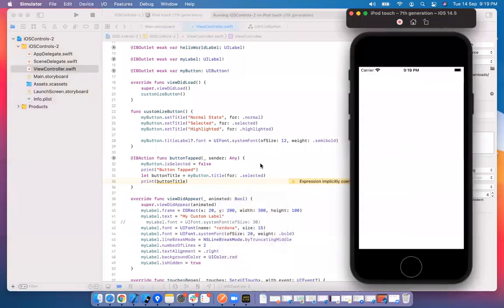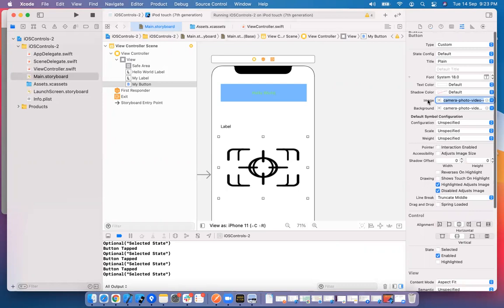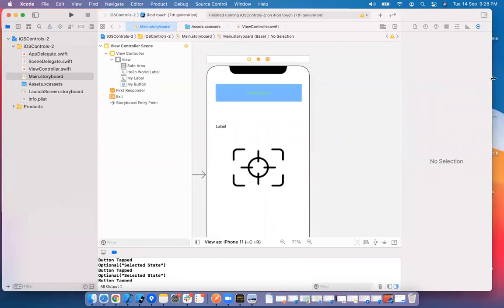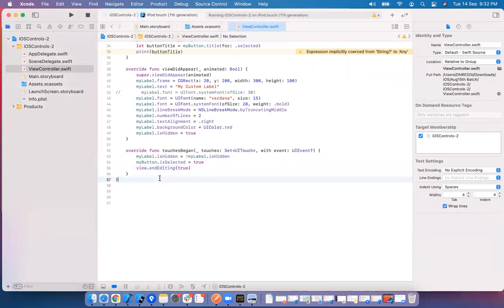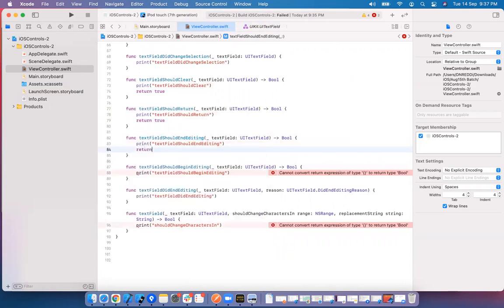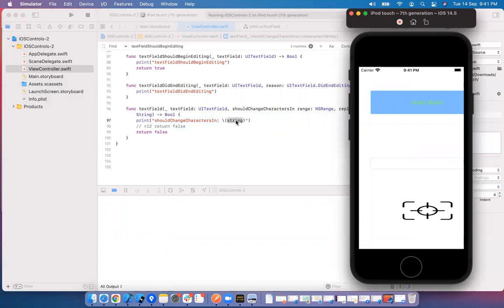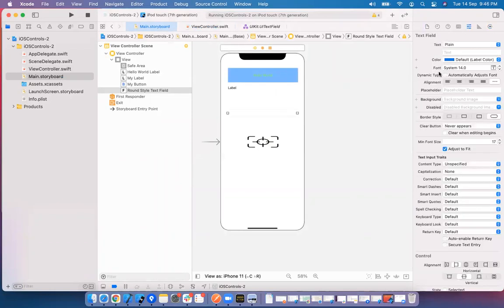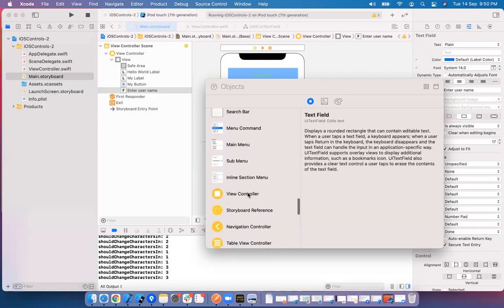9742735256 | UIControls in iOS | Different kinds of UIControls | UILabel, UIButton and UITextField